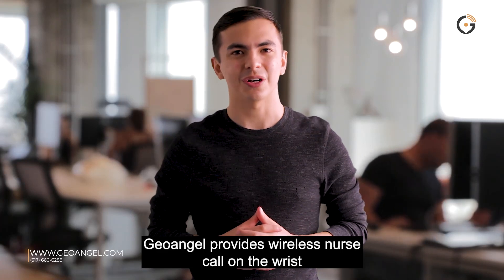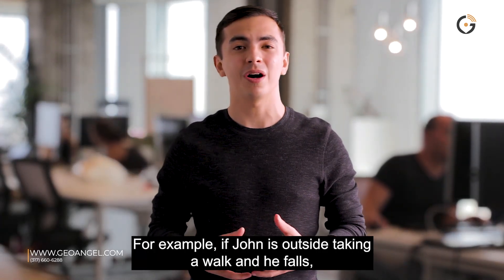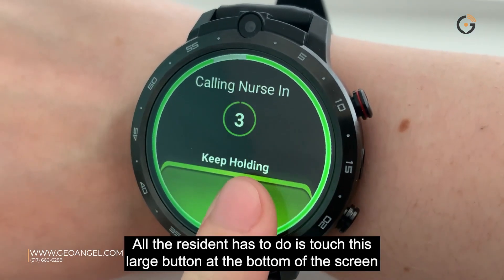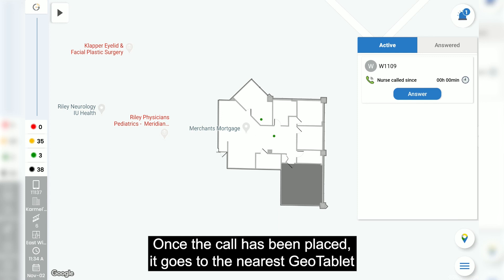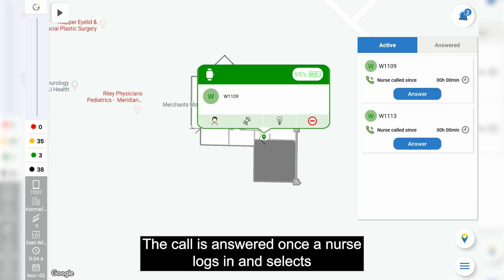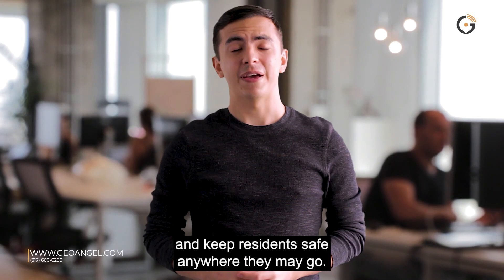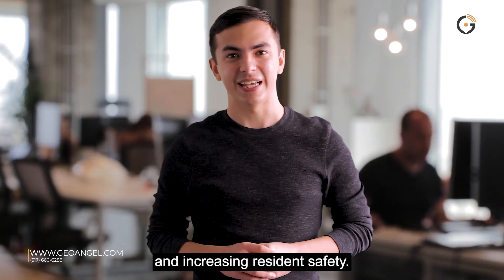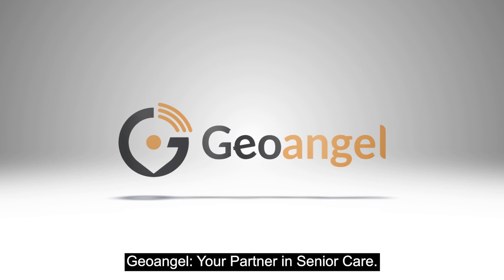Best Nurse Call System On the Planet - Wander Management - Fall Detection - Nurse Call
Geoangel was incorporated out of a burning desire to improve the safety and quality of life of the more than 2 million Americans in care centers, and the more than 5.5 million with Alzheimer’s disease and dementia.

Nurse call on their wrist
With our unique nurse call system, your residents will be able to request aid from a nurse at any location inside or outside of the building.

When a resident wishes to use nurse call from their wrist, they simply need to hold down the button for three seconds. Once the nurse call is activated, the GeoWatch™ has a voice confirmation that will audibly say “Nurse call received”.